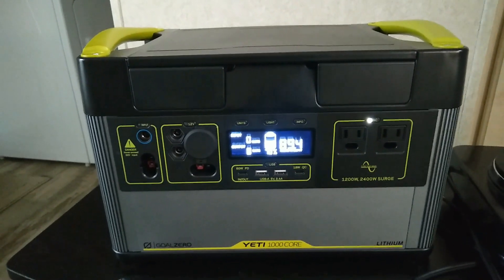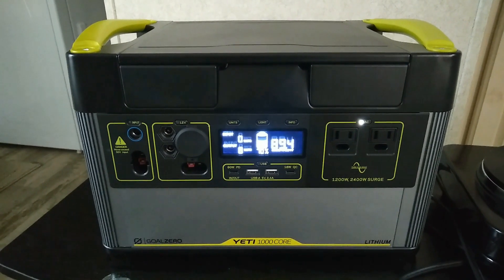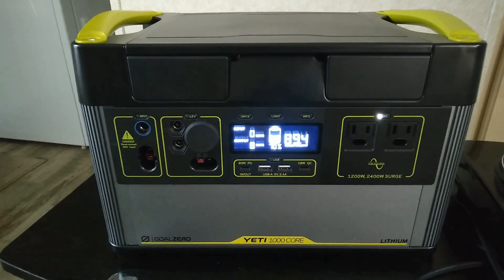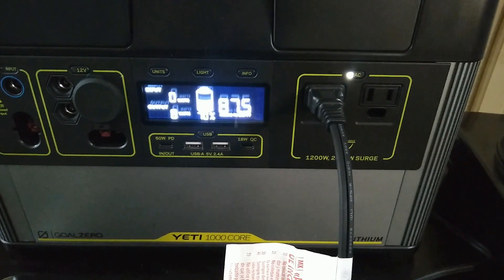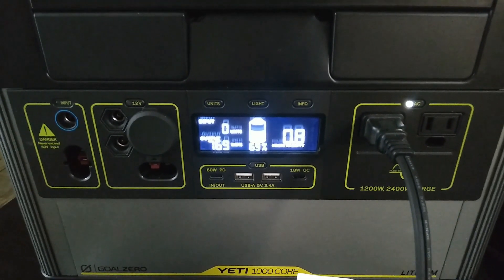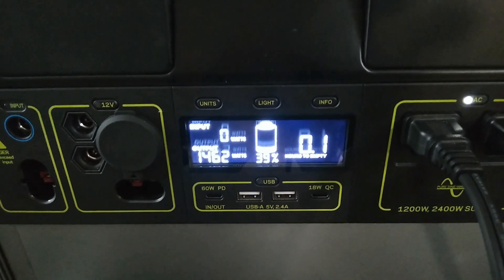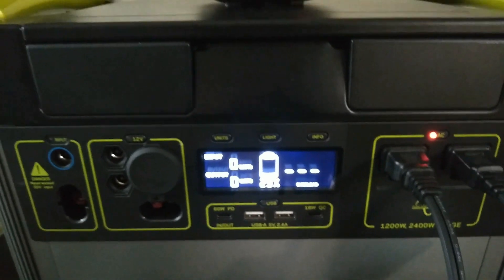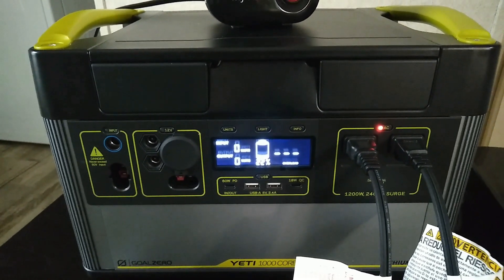Goal Zero 1000X or 1000 Core?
Quick test of the AC inverter on the Goal Zero Yeti 1000 Core. It features a 1200w continuous rating, compared to the 1500w rating of the 1000x. The 1000 Core also gets a lower solar input (300w vs 600w). But the inverter may still meet your needs, as the test shows it can output plenty of power.